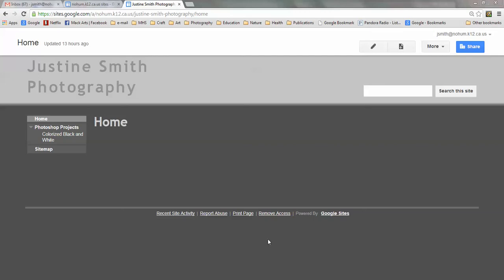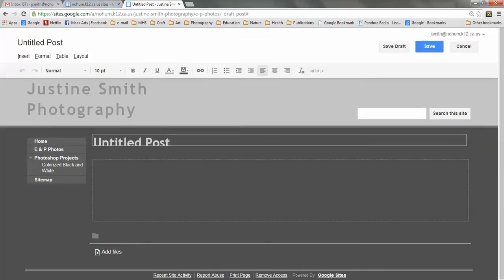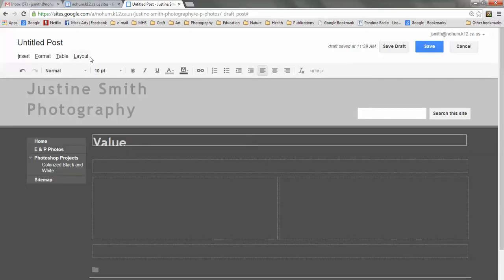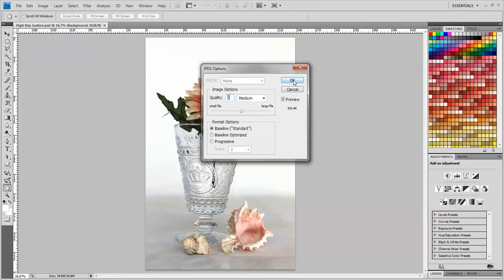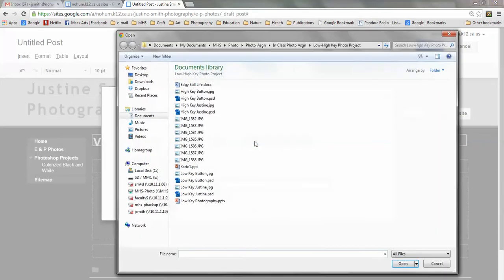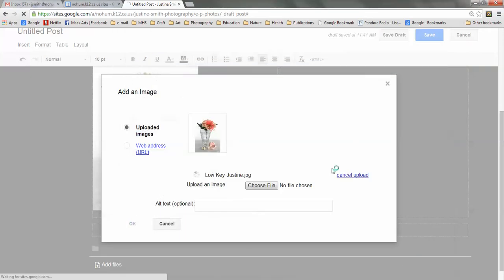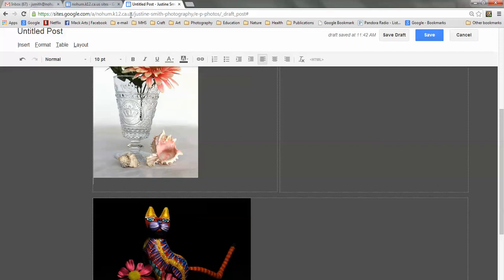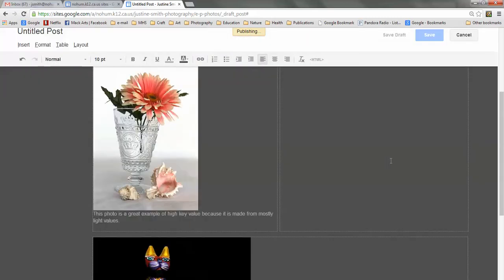Make a E & P Photo Page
This tutorial shows how to make a new announcement page,add a new post, insert images, and add text.